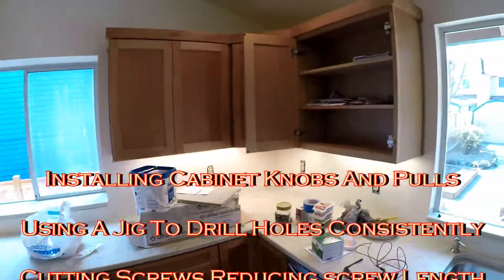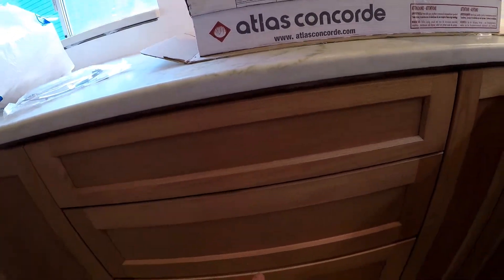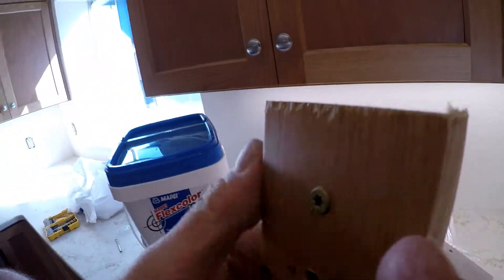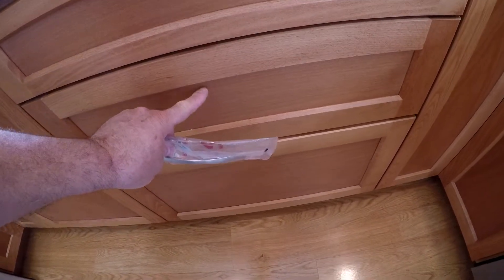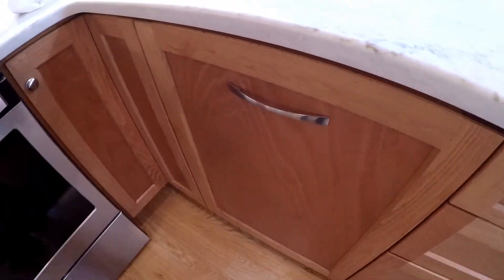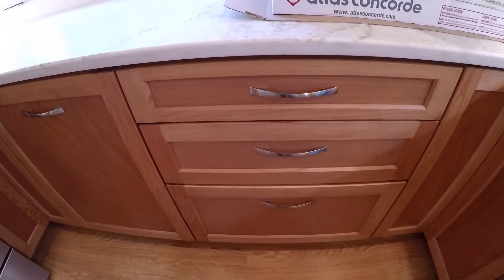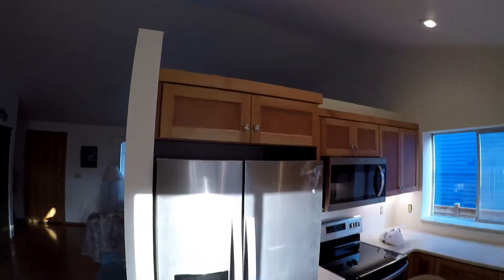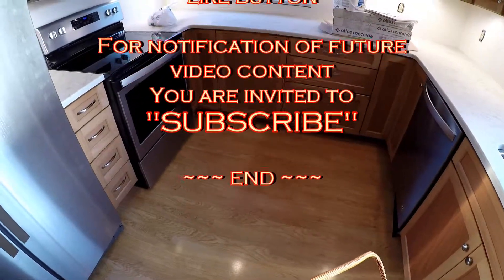Installing Kitchen Cabinet Knobs And Pulls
Installing Cabinet Knobs And Pulls

Using A Jig To Drill Holes Consistently

Cutting Screws Reducing screw Length
Countersinking For Screw Length

My Videos
I Hope You Found Something

like button

video content
You are invited to

~~~ END ~~~